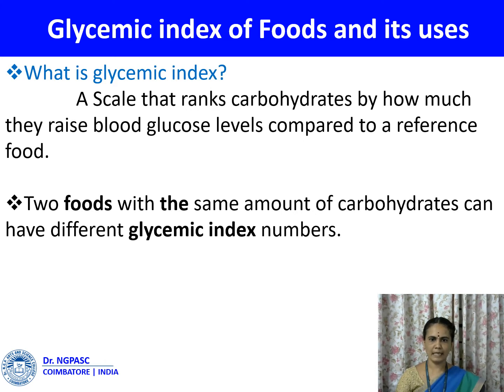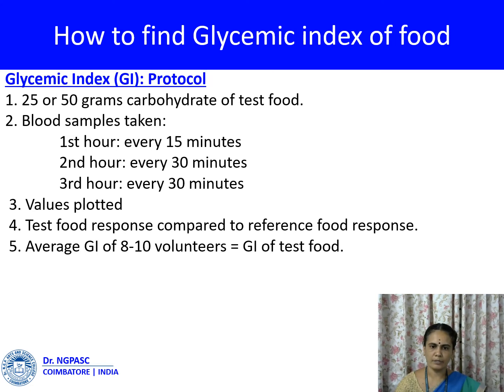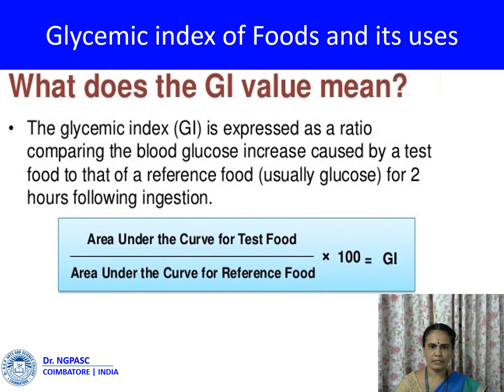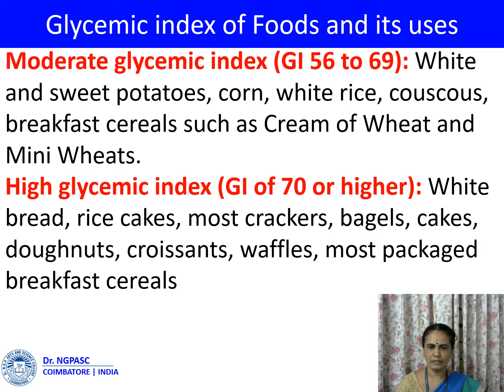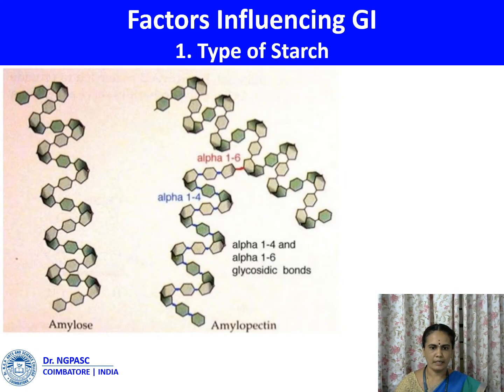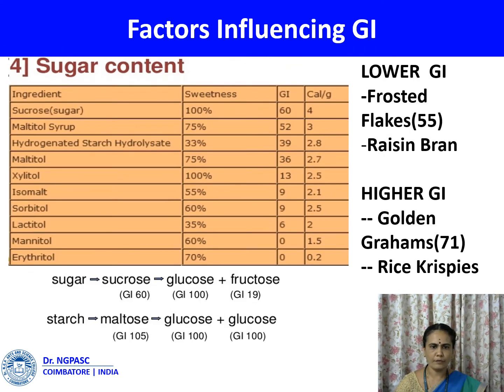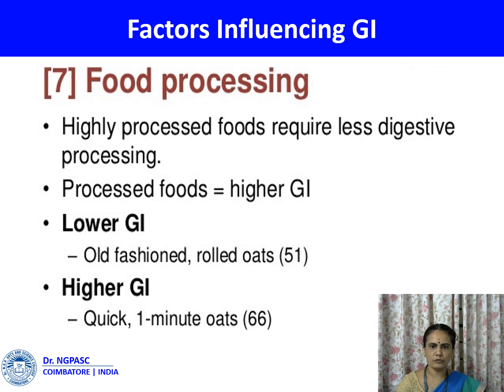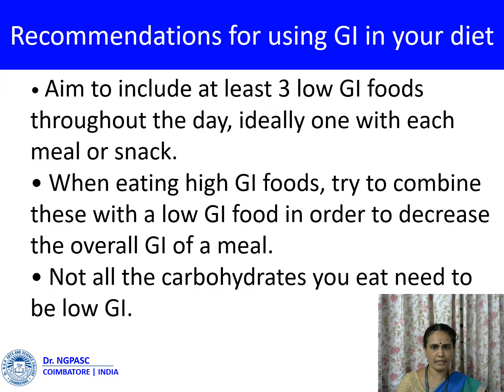Nutritional Biochemistry_Glycemic Index of Food and its Uses